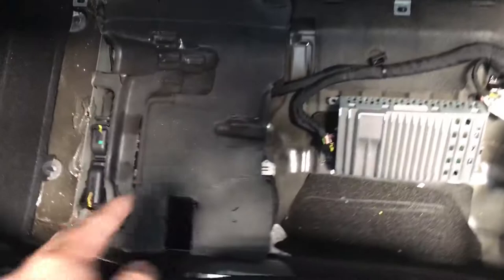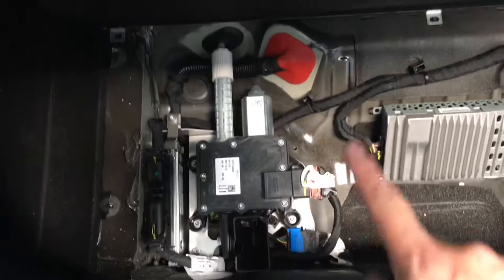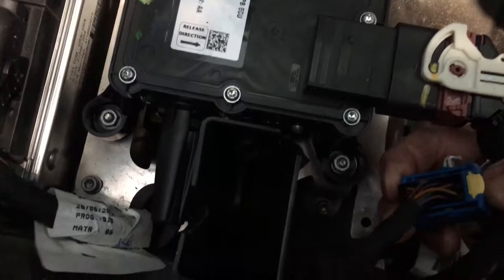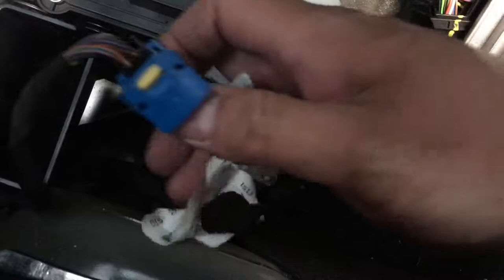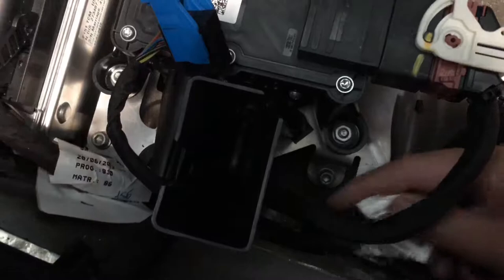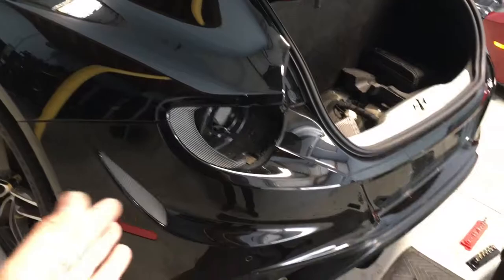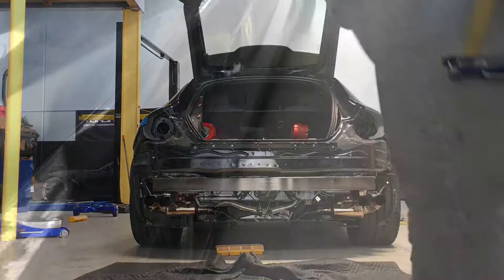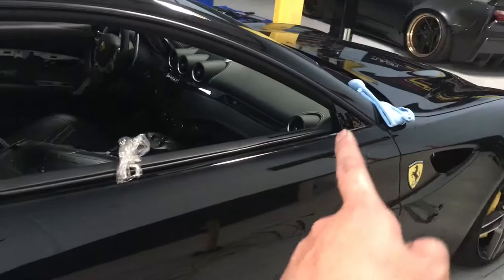Removing Ferrari FF Rear Bumper Extended Verison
Someone messaged me and wanted to see more so here it is!

This is a beginner way of uploading to YouTube, however, I need to build up my subscriber base so I can start investing in to more proper equipment.